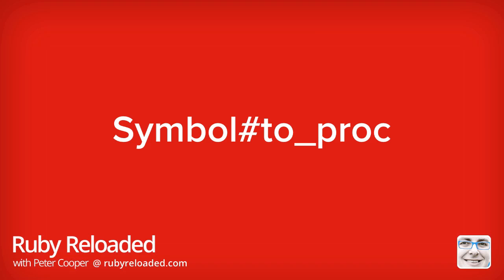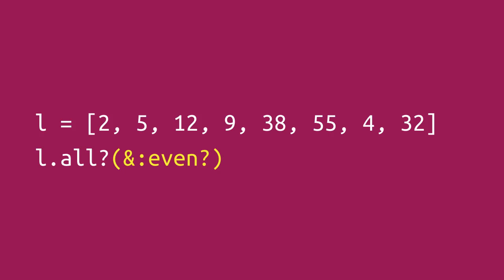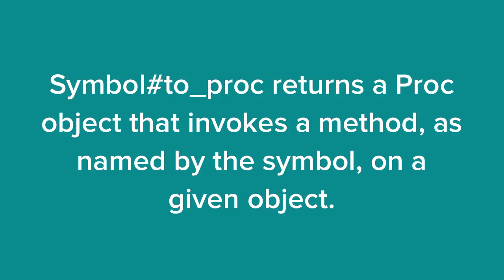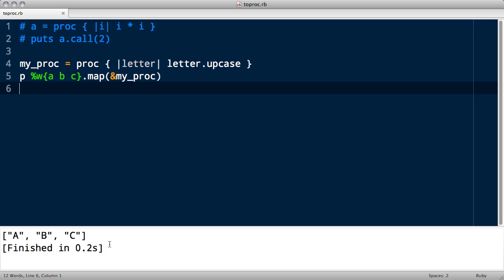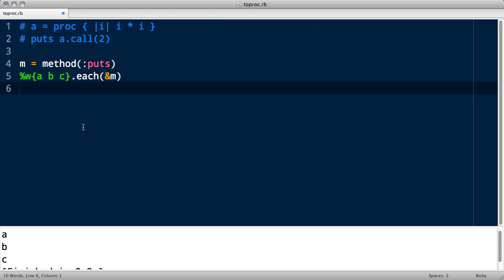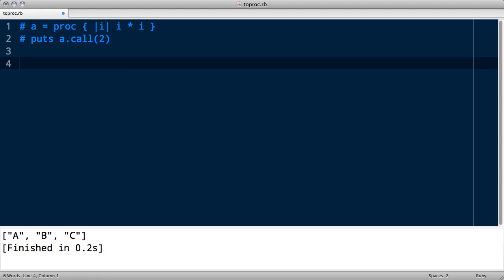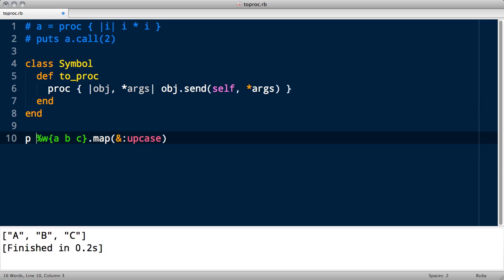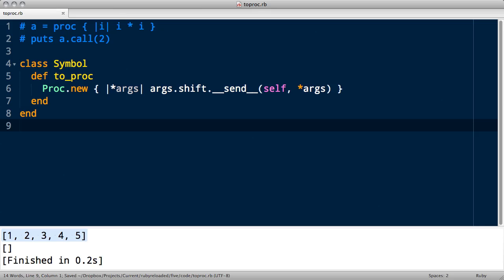Ruby's Symbol#to_proc: A Walkthrough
A video from my course that digs into what Symbol#to_proc is (e.g. %w{a b c}.map(&:upcase)), where it came from, how it works, and how it's implemented, as well as how to make your own version from scratch.